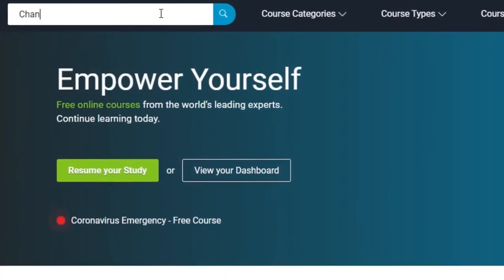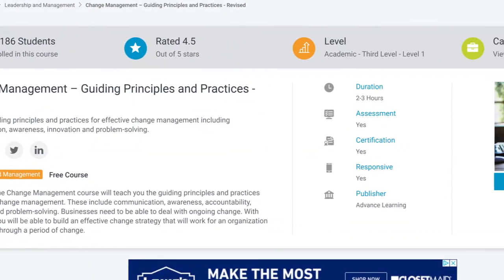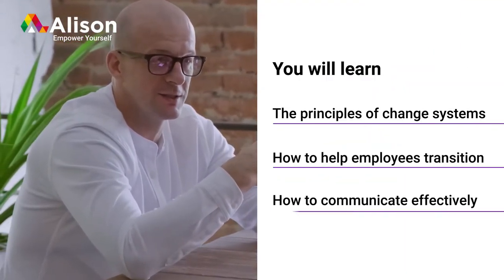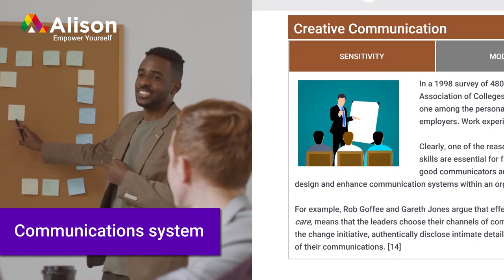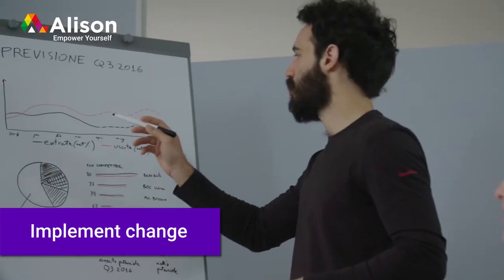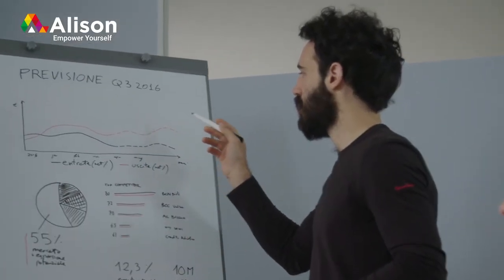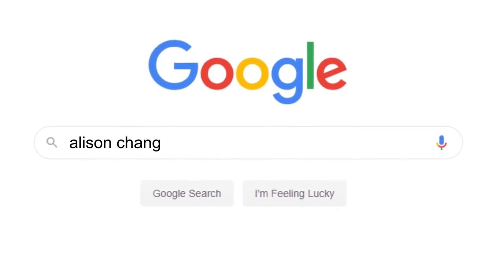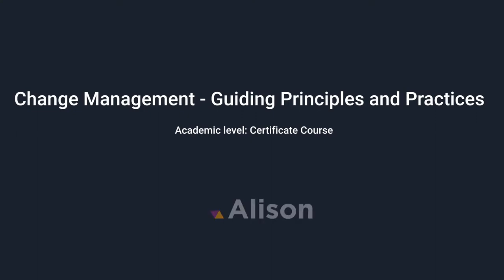Change Management: Guiding Principles and Practices- Free Online Course with Certificate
In this video, you will learn about Alison's Change Management course.

This course will teach you the guiding principles and practices for effective change management. Businesses need to be able to deal with ongoing change. With this course, you will be able to build an effective change strategy that will work for a changing organisation.